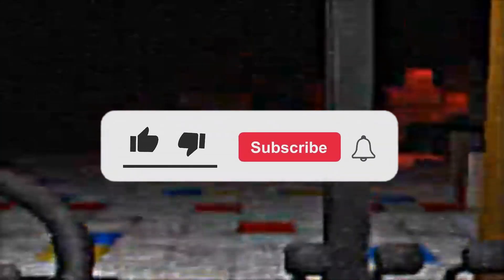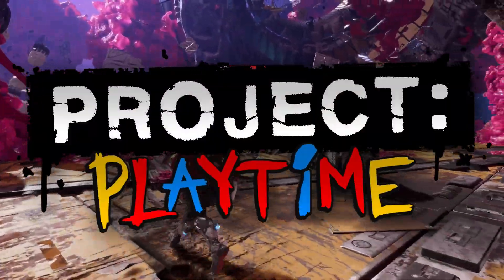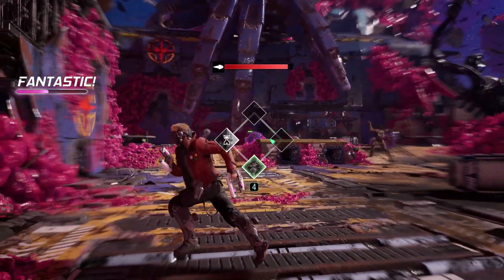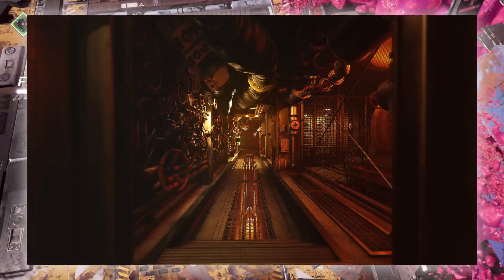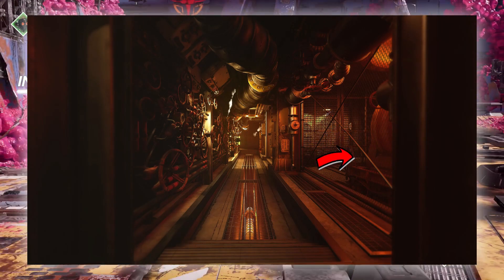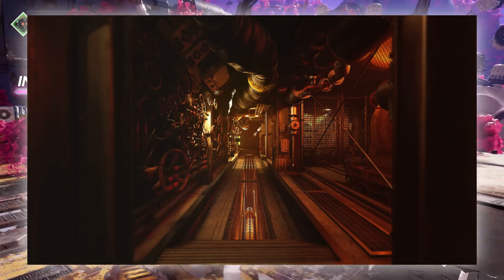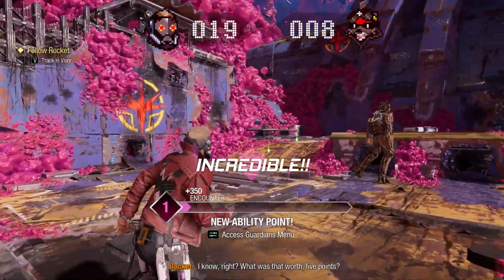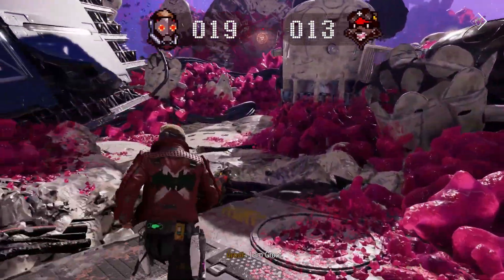*NEW* LOOK of Project: Playtime PHASE 2!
Home of the Ring Army💫✨